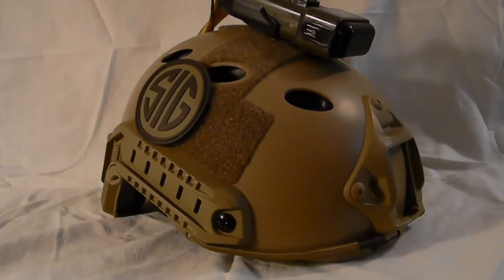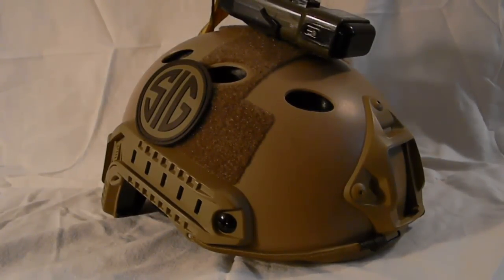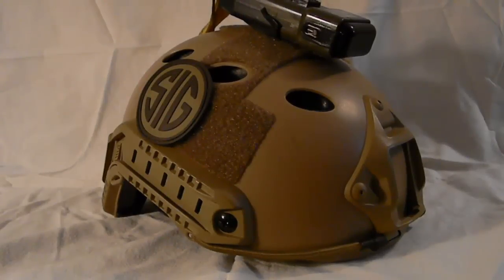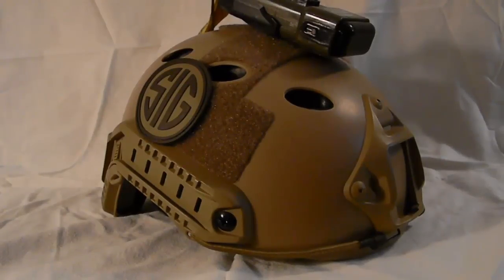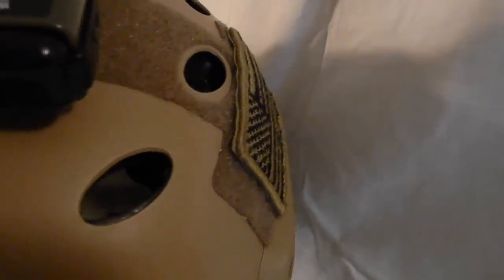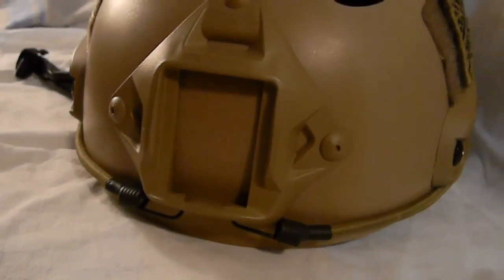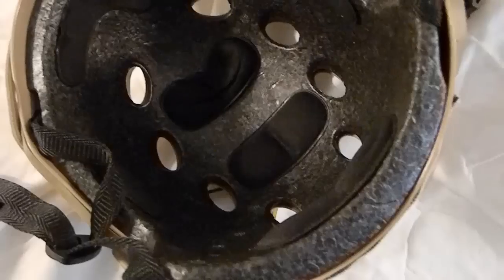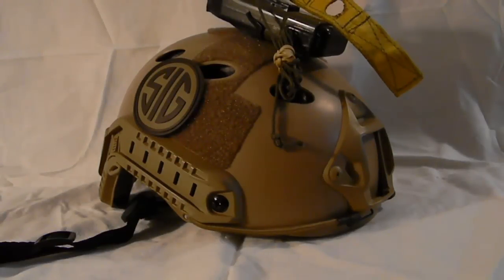Airsoft Review of the Emerson PJ FAST Helmet!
Who's Excited for Bad Blood!?!?!?